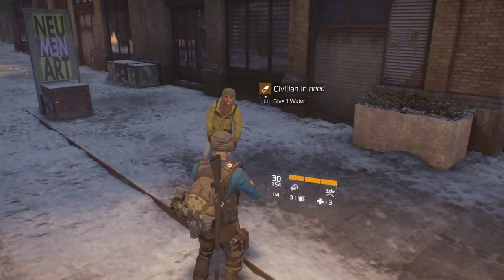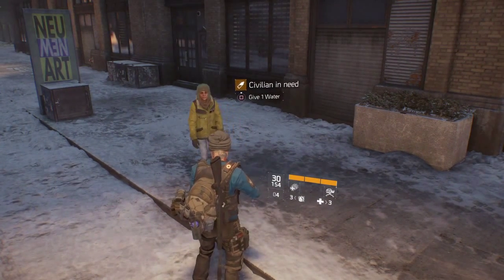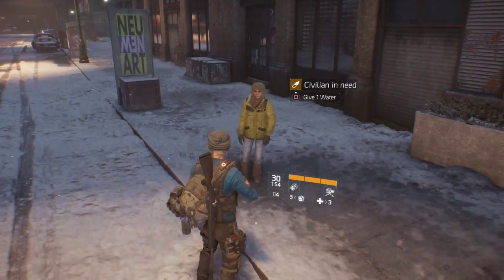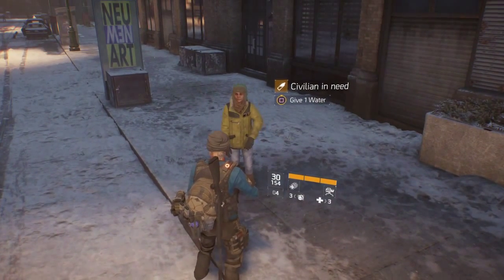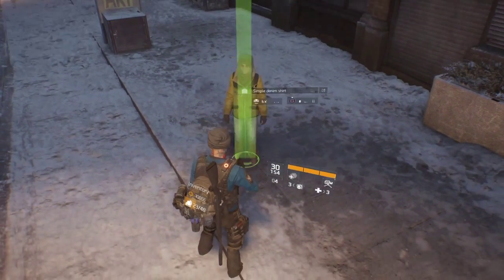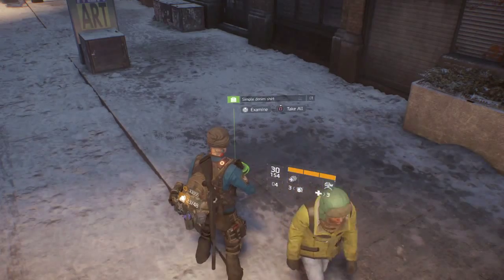How To Help Civilians Give Items Receive Items Clothing Tips Guide Help The Division ZombieRPGee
Today in The Division,
We're going over how to help civilians in need, giving them food and water in return for clothing and items, sometimes even weapons! Walk through the shoes of a civ and think about their hardships while giving them an item. or not, really your choice. I just do it for the dank loot